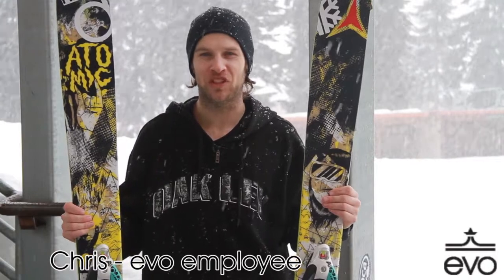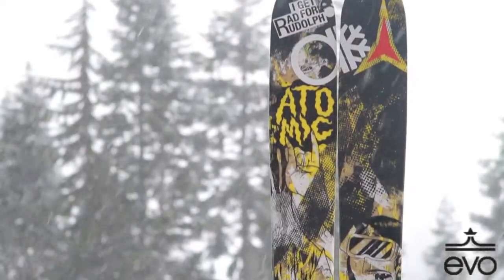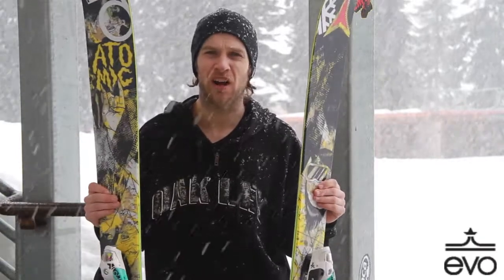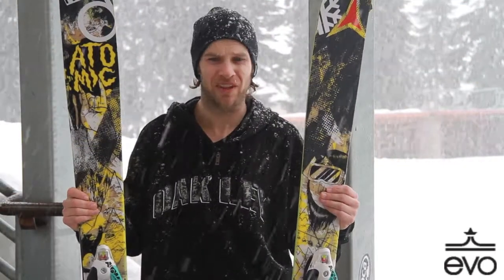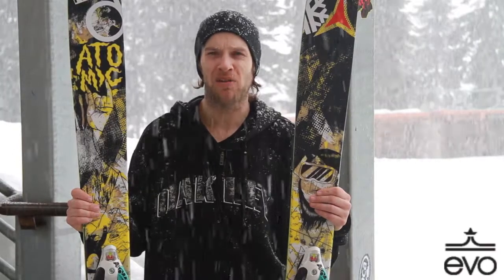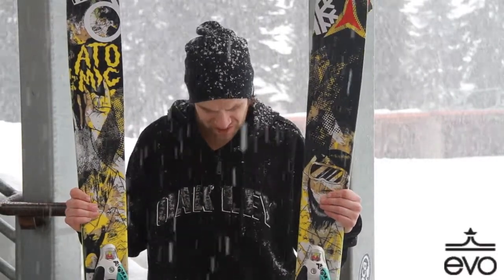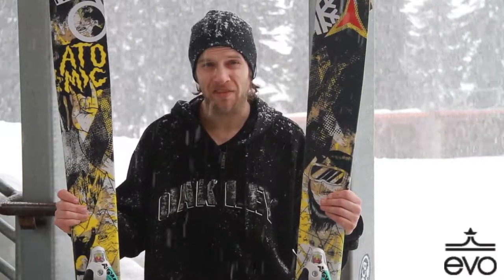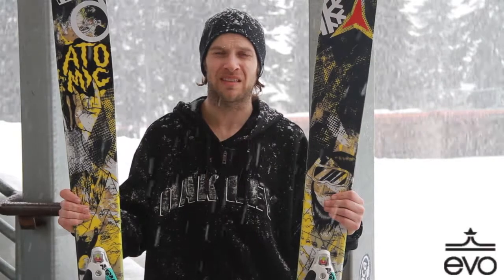2013 Atomic Blog Ski Review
Atomic Blog Skis 2013

evo Employee Chris reviews the 2013 Atomic Blog Ski at Stevens Pass for our Super Ultimate Demo Days.